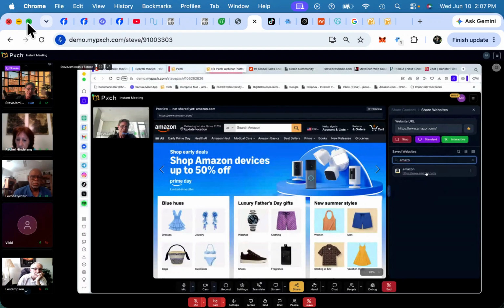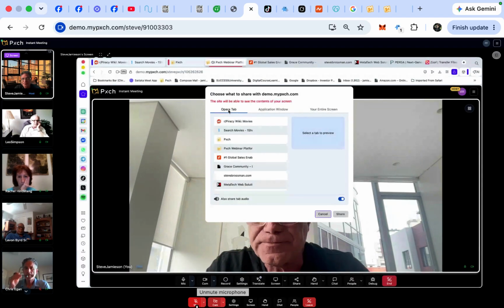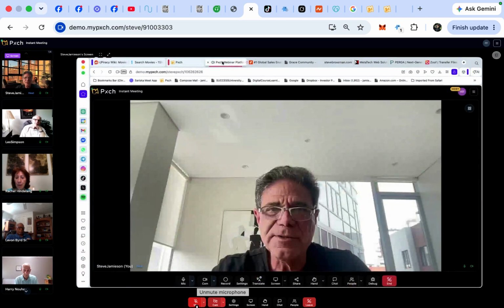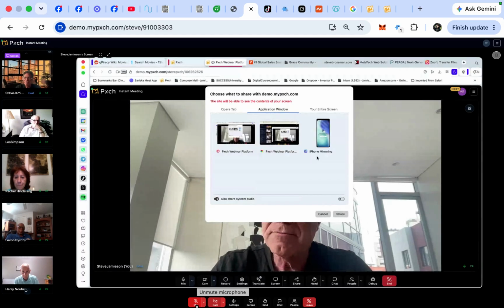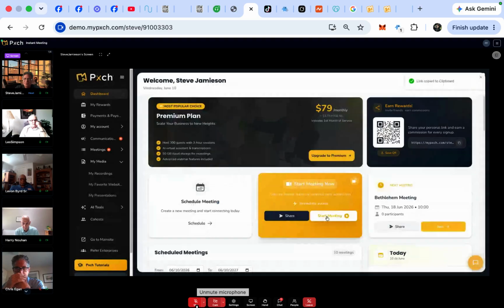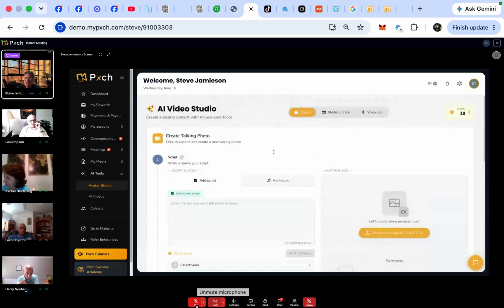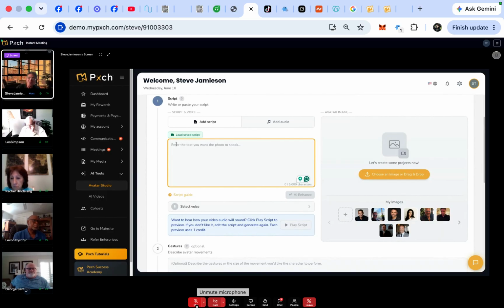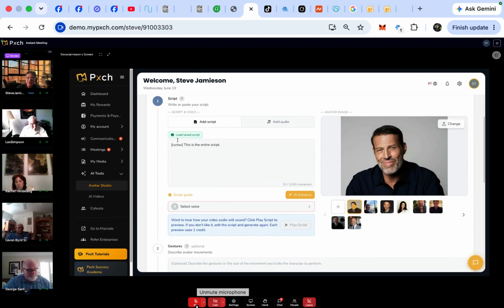Great over all training with Steve Jun 10th